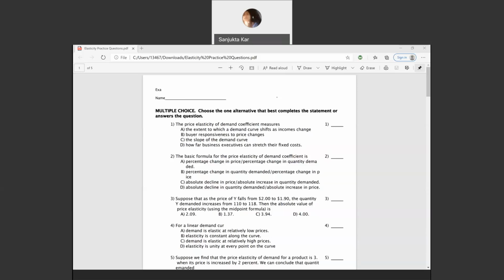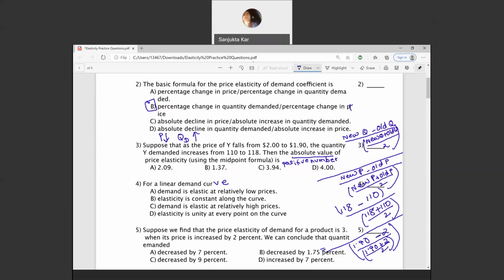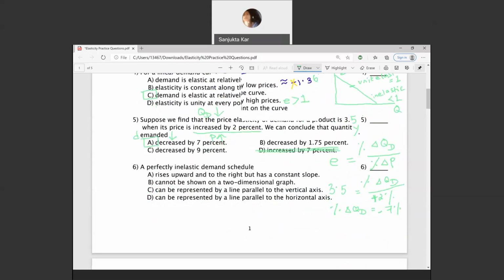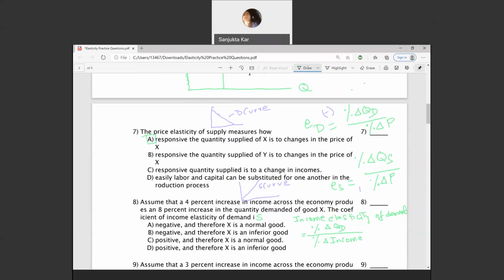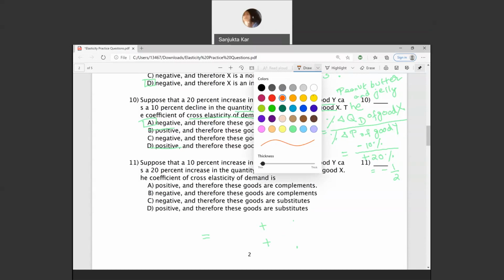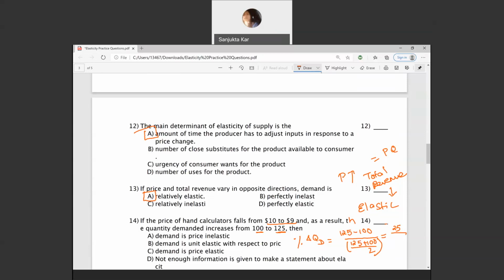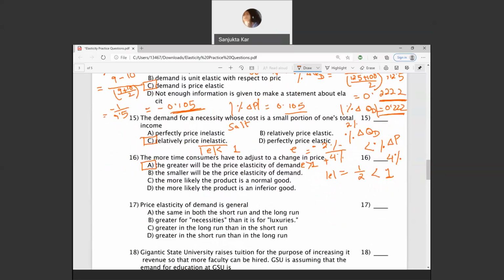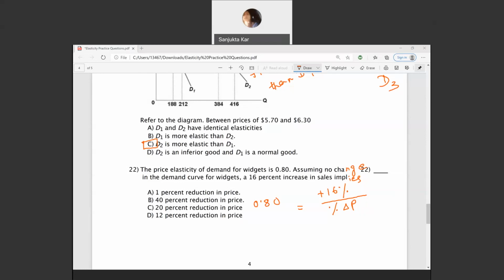Elasticity Practice Questions Solutions